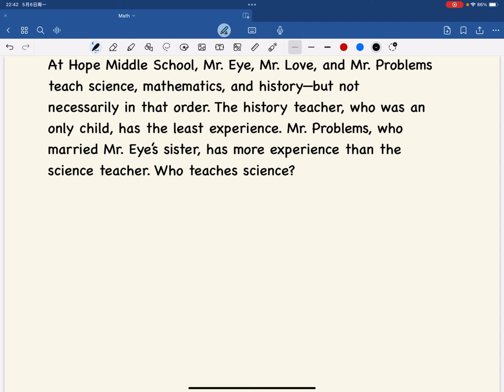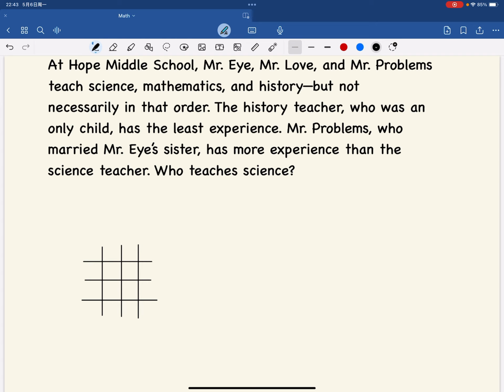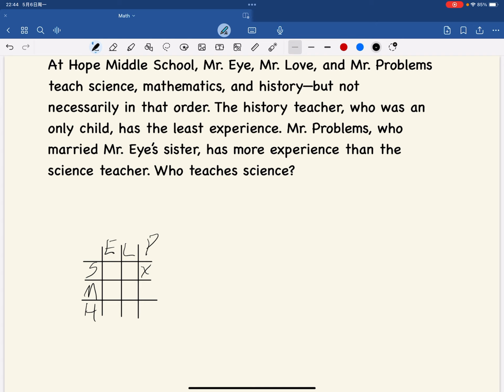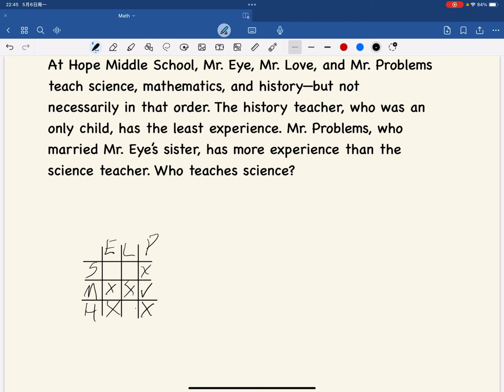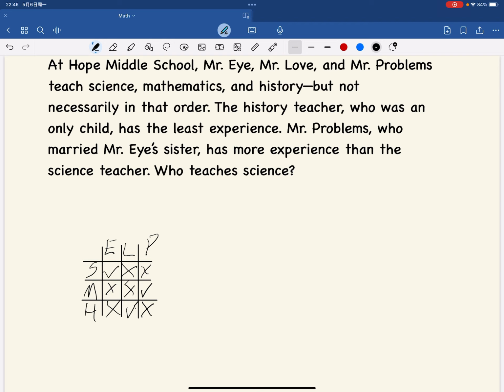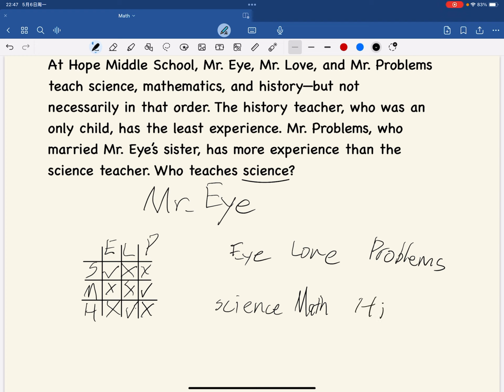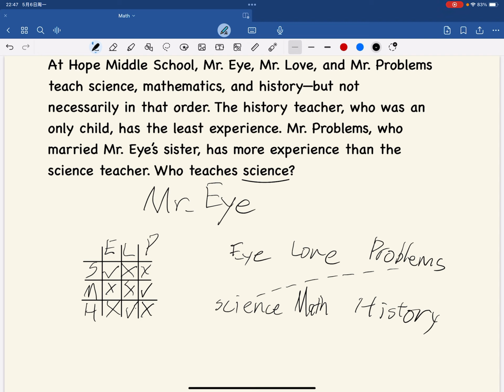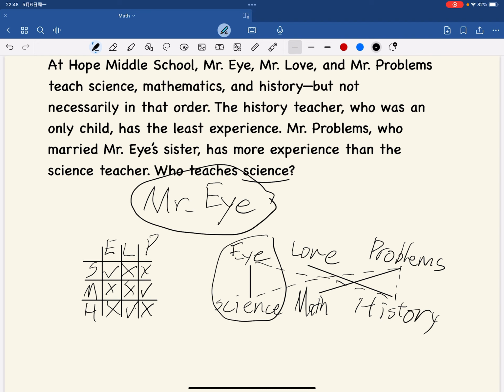Jason explains two methods for this problem.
This is another great logical reasoning problem that prepares you for AMC8. If you are considering to participate in AMC8, this video is a must-watch. You’re also welcome to watch it if you just want to learn something new.